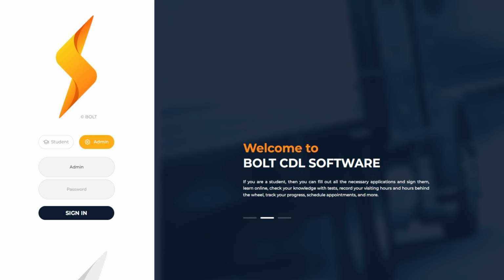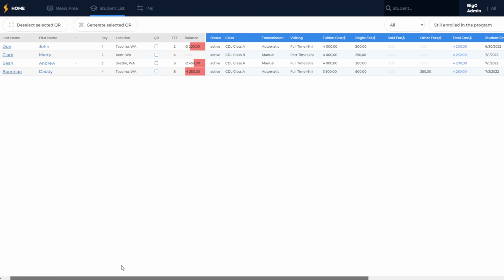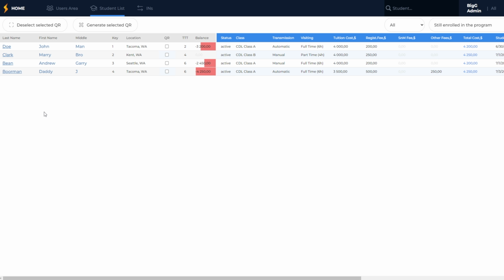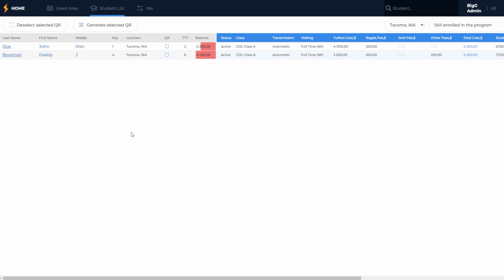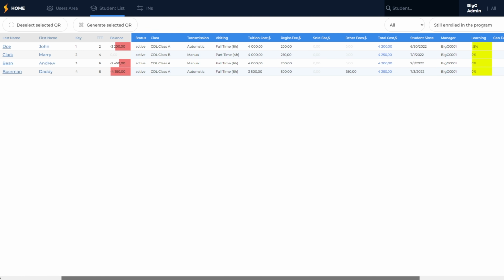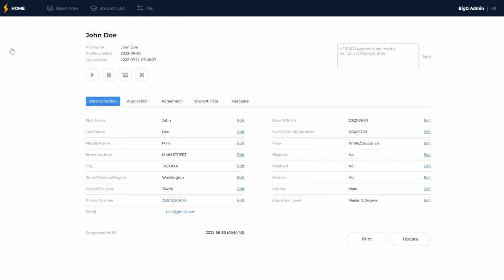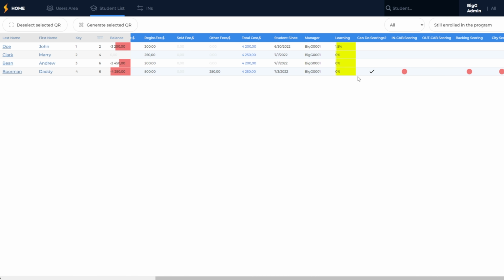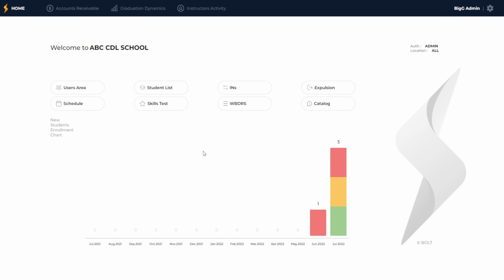07. BoltCDL - Student List Database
BoltCDL - Student List Database